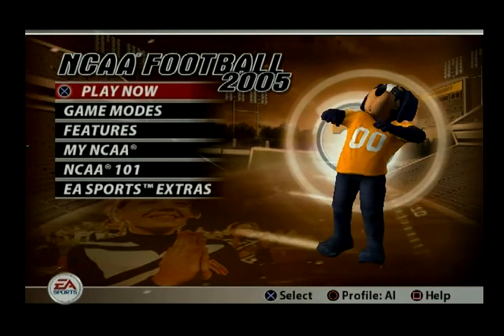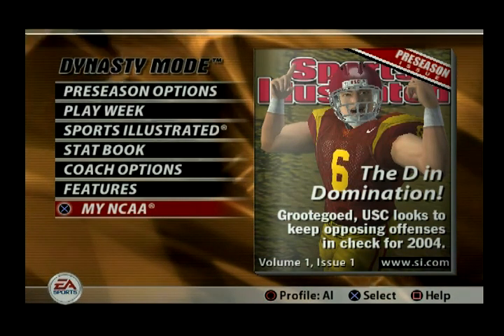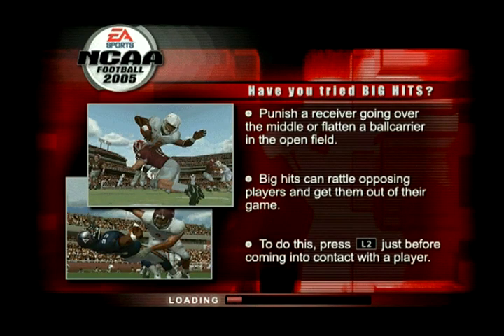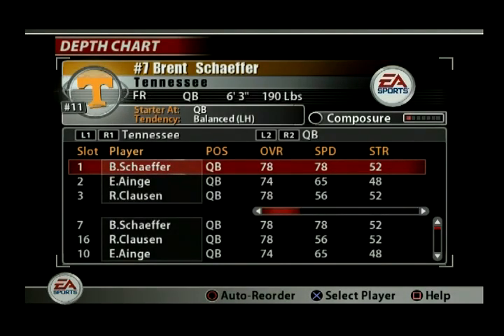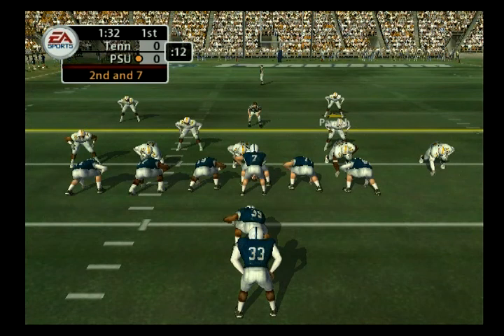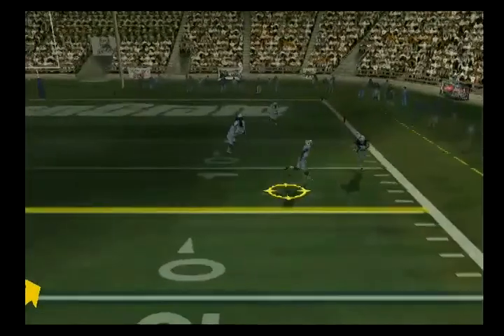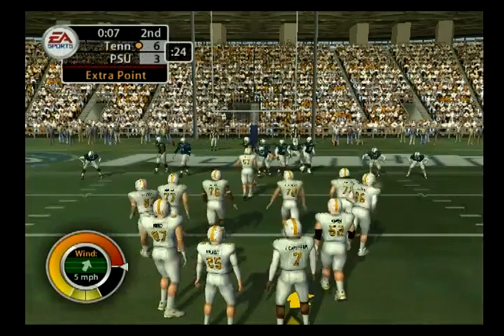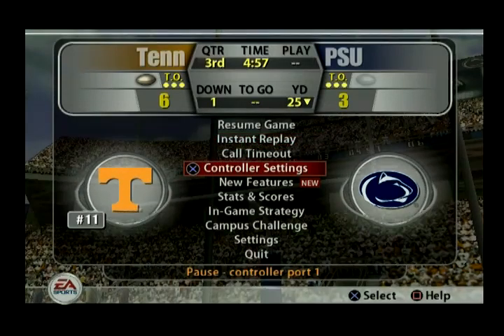NCAA Football 2005 - Overview & Gameplay - #11 Tennessee at Penn State (PS2)